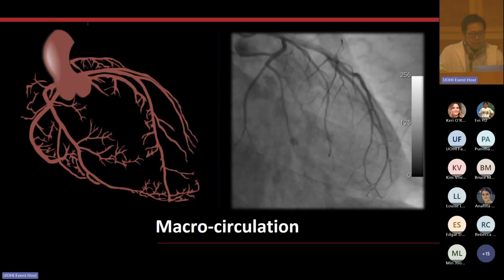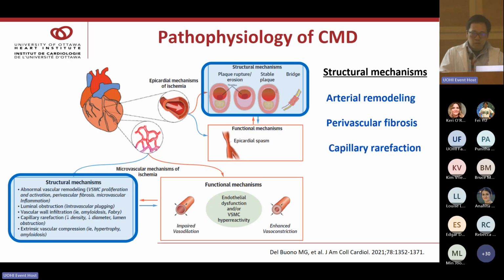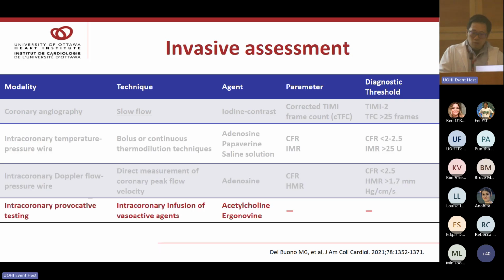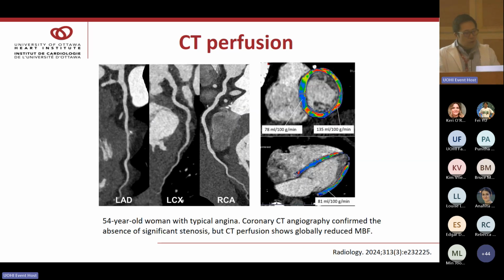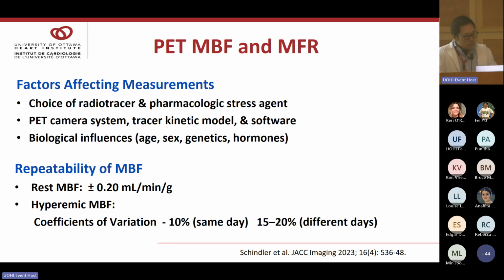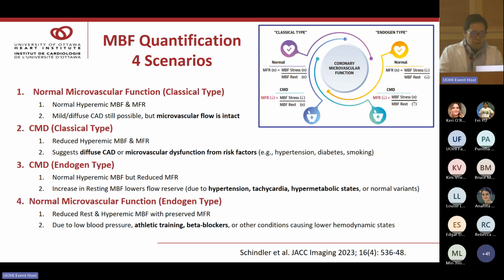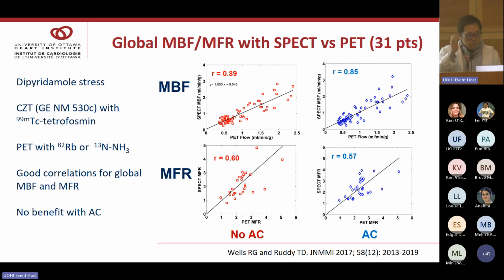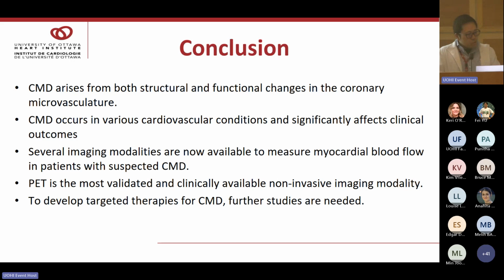Coronary Microvascular Dysfunction - Noninvasive assessment and Clinical Implication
Division of Cardiology Rounds - Presented by Dr. Yoshito Kadoya, MD, PhD, FACC, FESC
Adult Cardiac Imaging Fellow